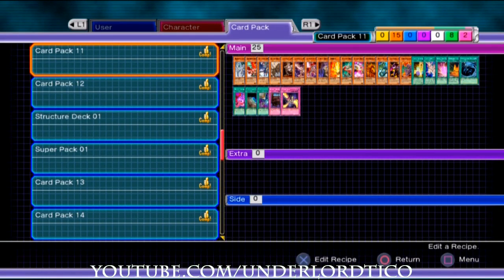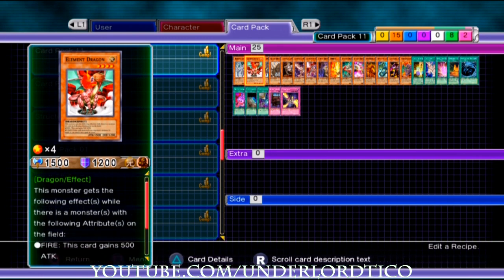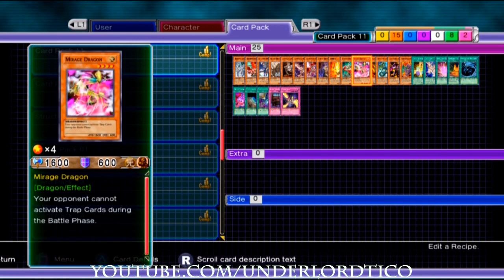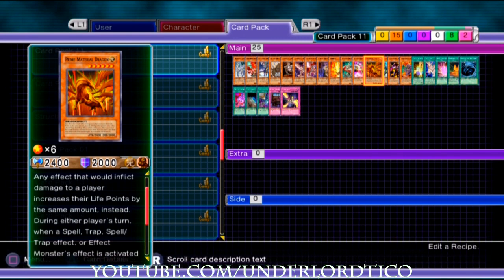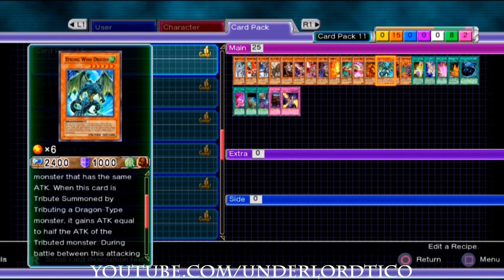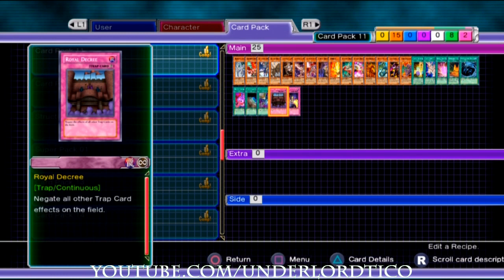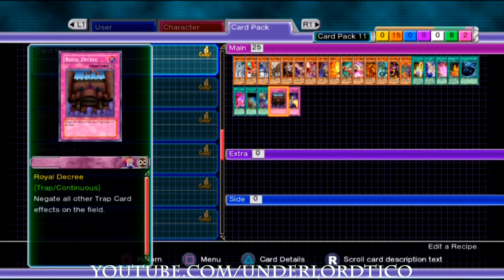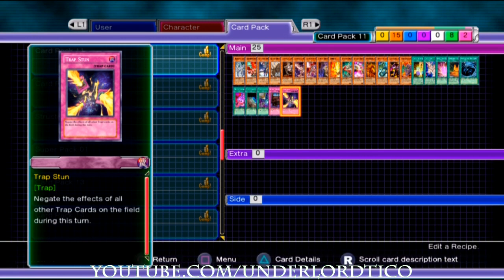Yugioh 5D's Decade Duels Plus - Card Pack 11 Review, Dragon Support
Exploder Dragon, Prime Material Dragon, Horus Lv monsters and Royal Decree. A nice assortment of power houses for a Jack Atlas oriented deck with Red Eyes Darkness Metal Dragon.